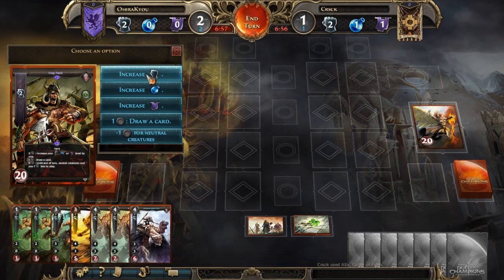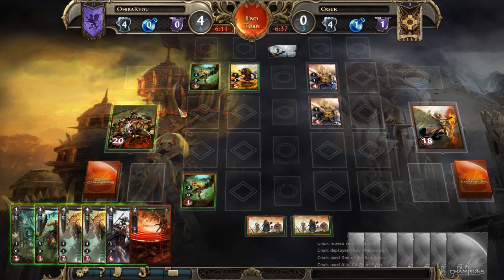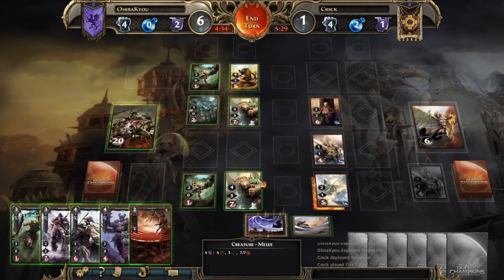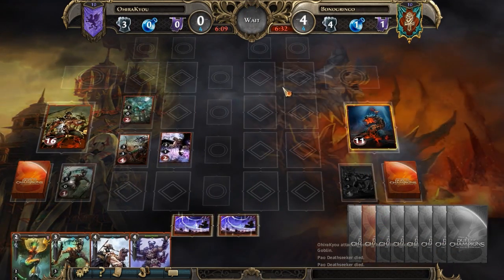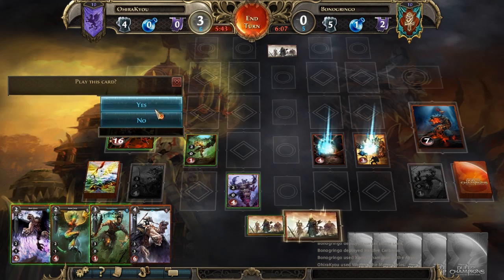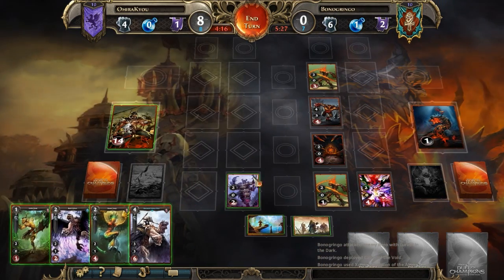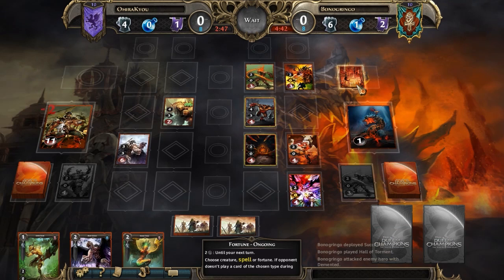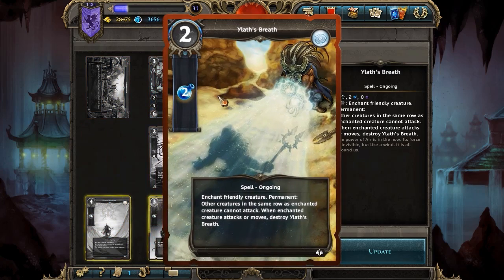Might & Magic: Duel of Champions - Swiss Tournament 10 (Crag Hack)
A Swiss tournament in Might & Magic: Duel of Champions using Crag Hack of the Stronghold faction.